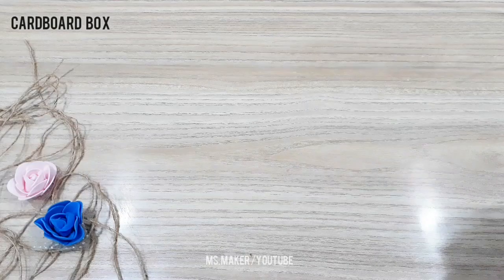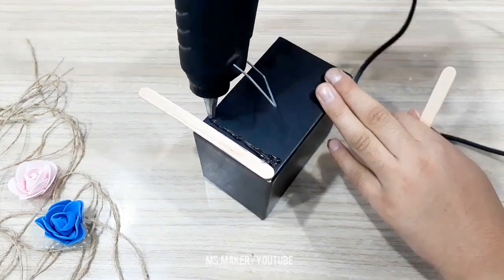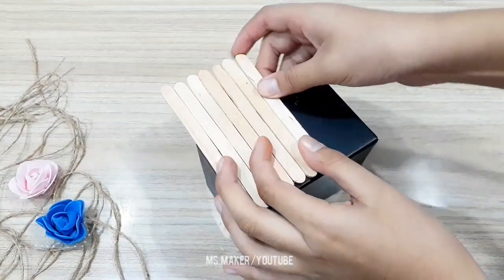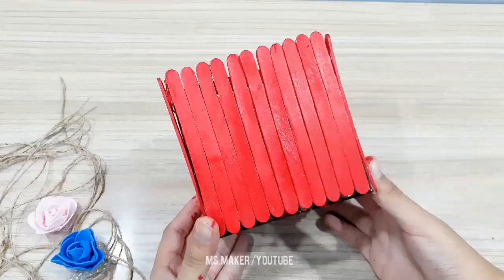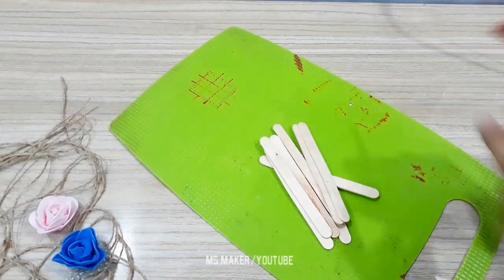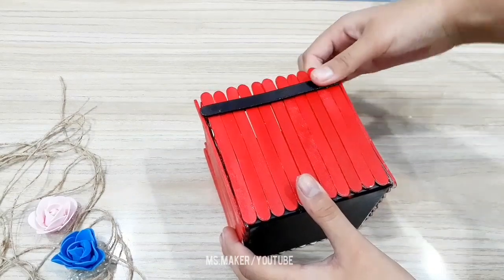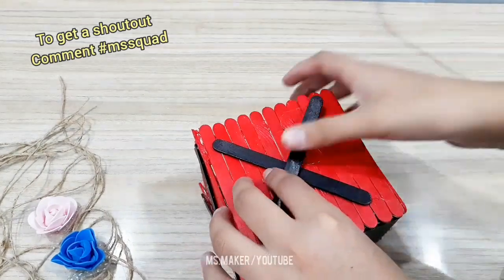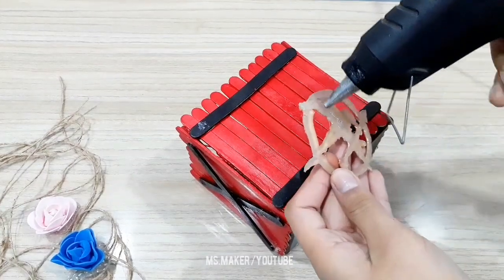Popsicle sticks craft ideas|| Ice cream sticks crafts | diys from popsicle sticks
DIY PROJECTS FROM POPSICLE STICKS
DIY pen stand from popsicle sticks/ icecream sticks
 Diy pen stand /holder
Diy hunger games school supplies/DIY hunger games pen stand
Diy notebook cover ideas
Diy Door notebook cover idea
Diy coasters

I love to do crafts a lot. best out of waste ideas, DIY school supplies, DIY room decor, diy keychain, and so much more.